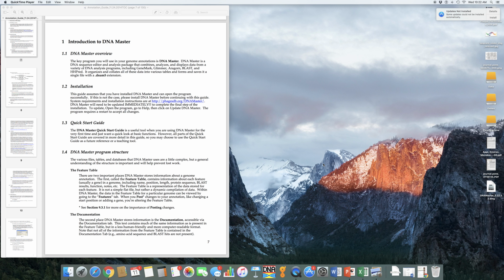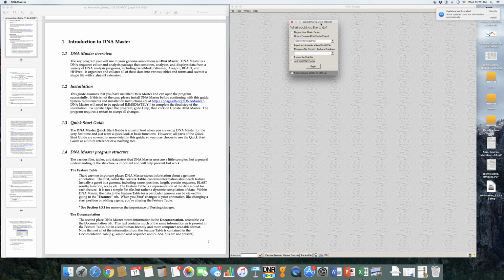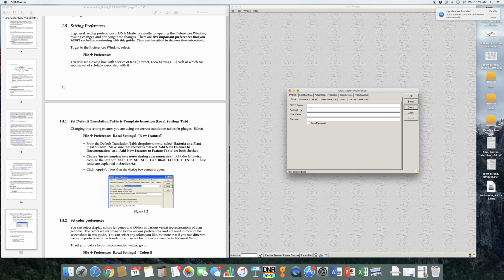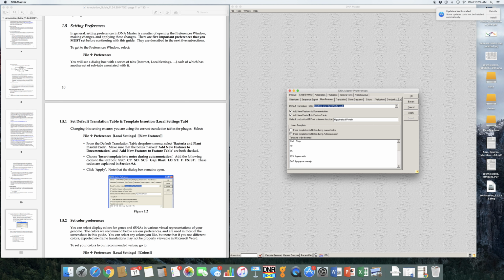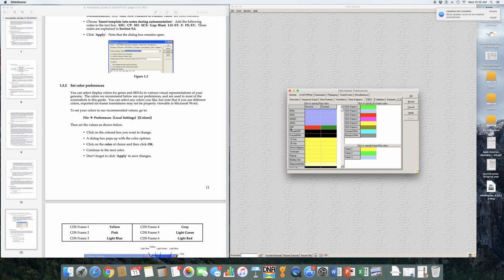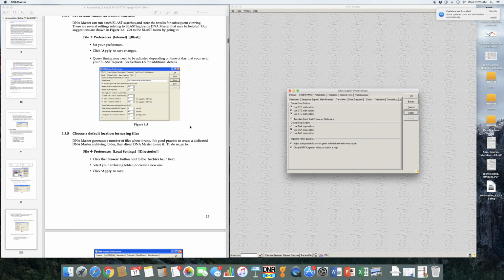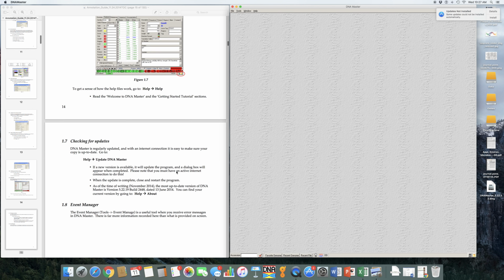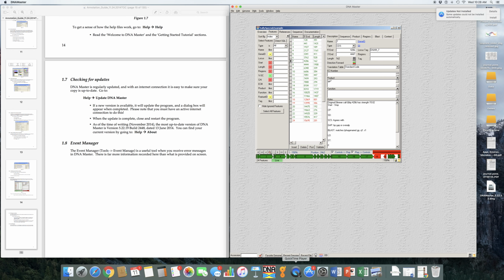Setting Preferences in DNA Master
Demonstration of how to set preferences in DNA Master